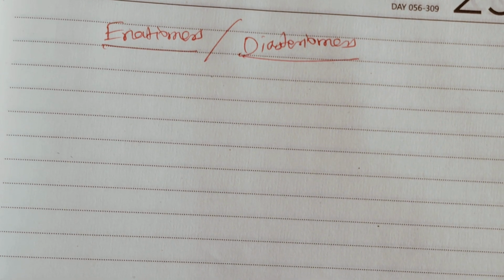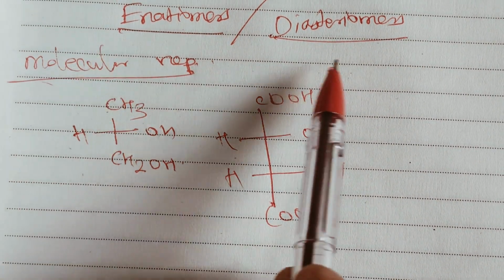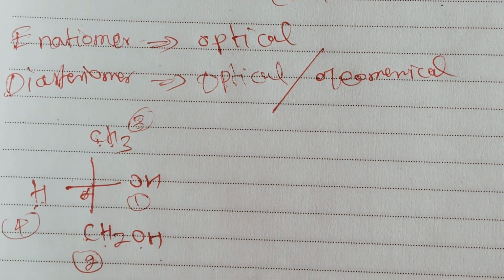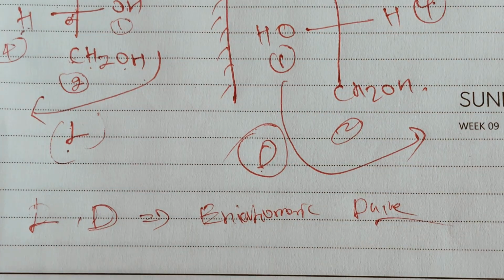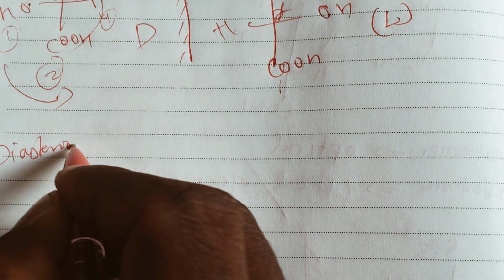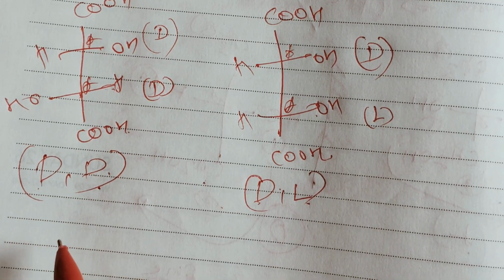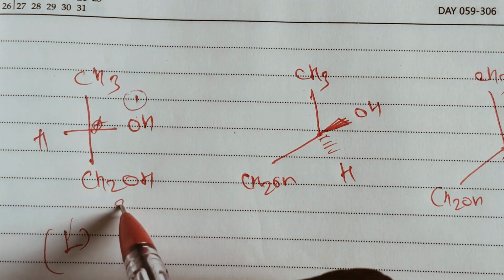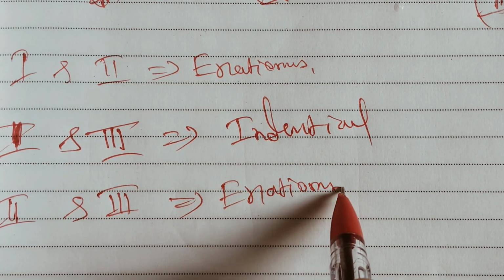Enantiomers and Diastreiomers